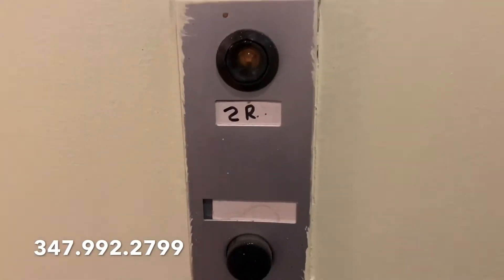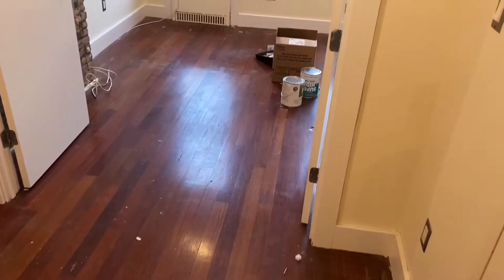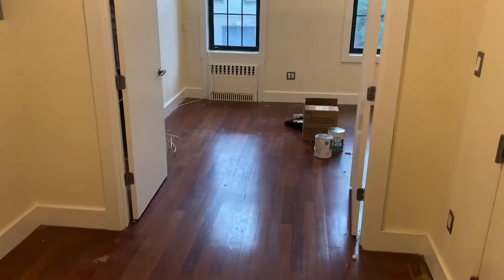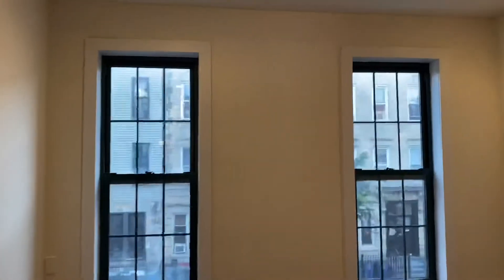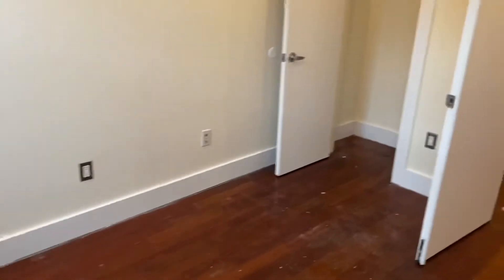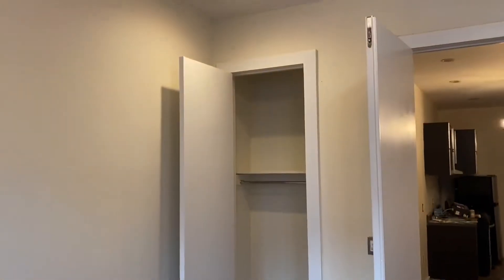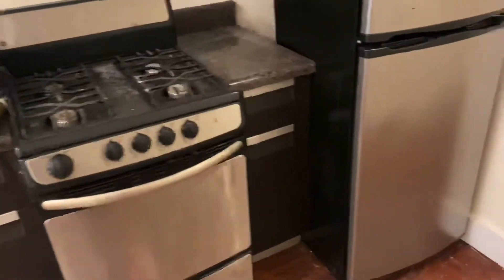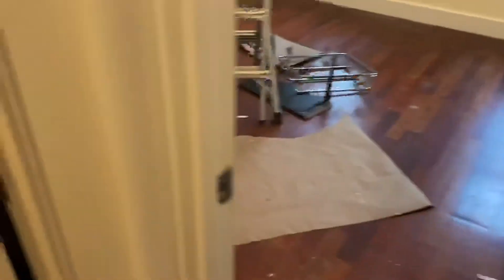The Apartment Guy 184 Jefferson St 2R (2 bed 2 bath)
2 bed huge bedrooms.